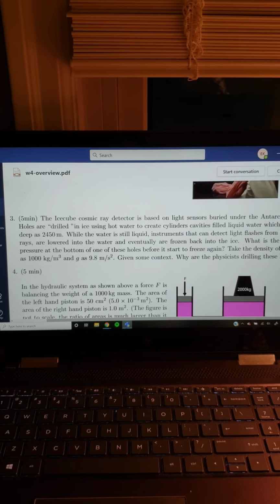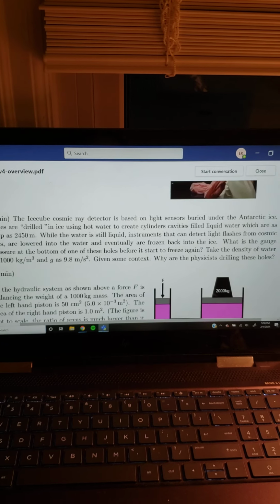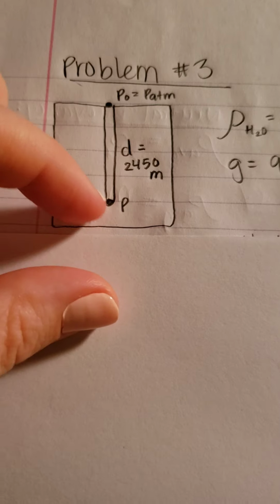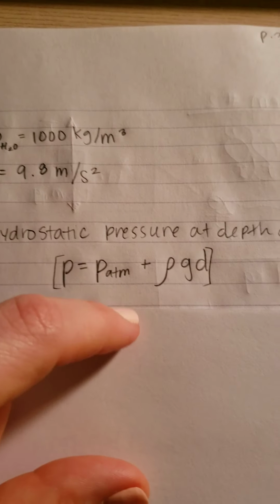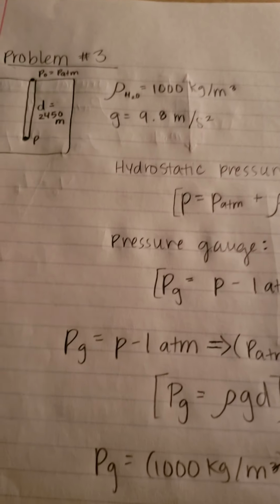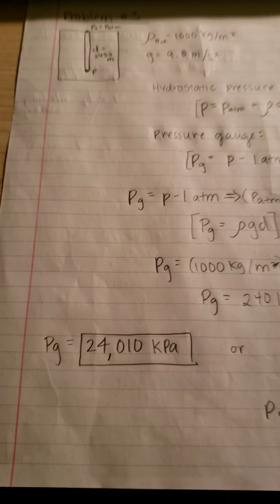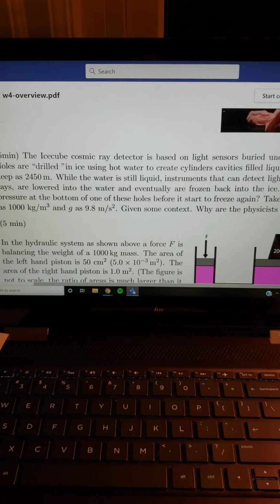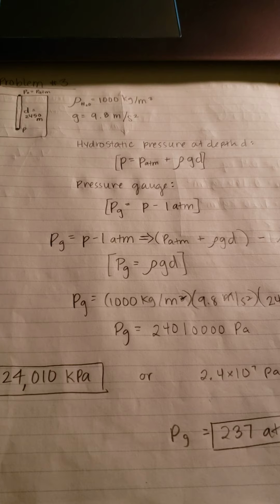Week 4 PHYS 252 Video Explainer Prob 3